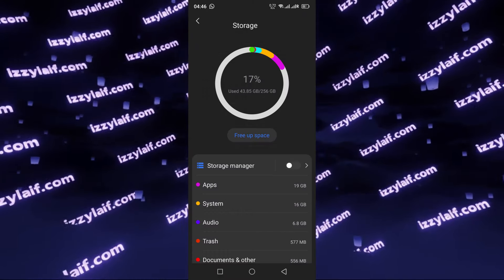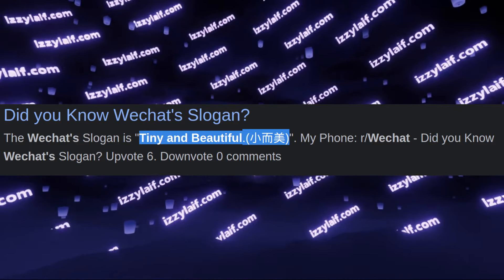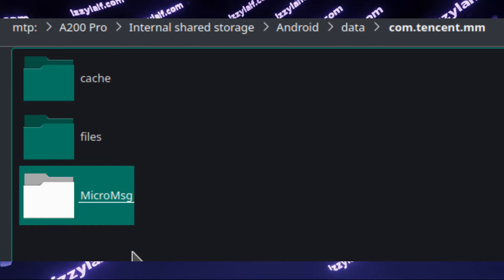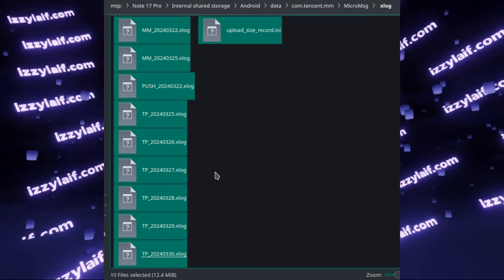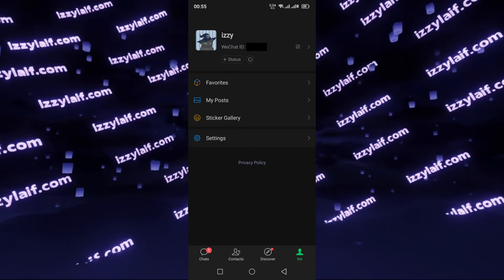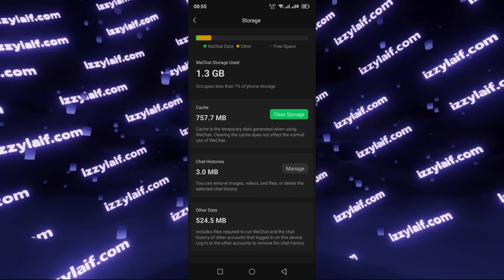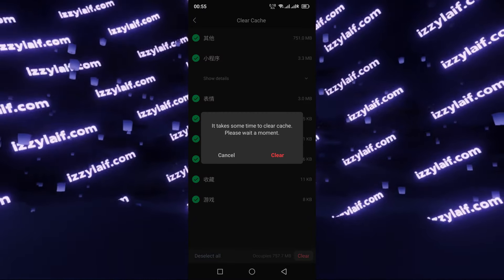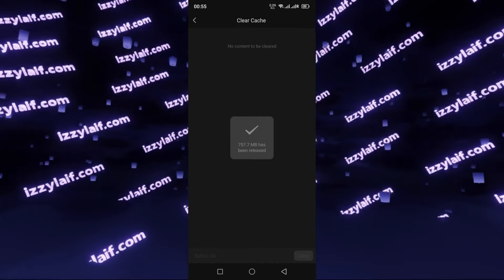WeChat how to clear space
WeChat occupies too much storage space how to clean WeChat